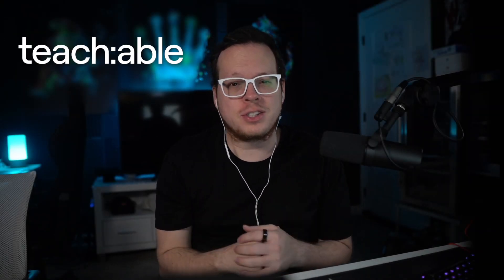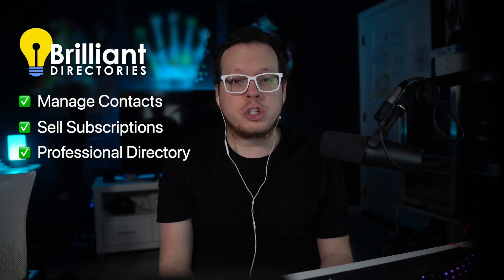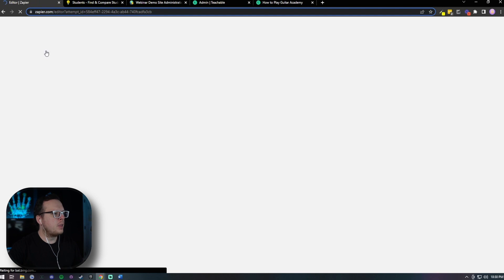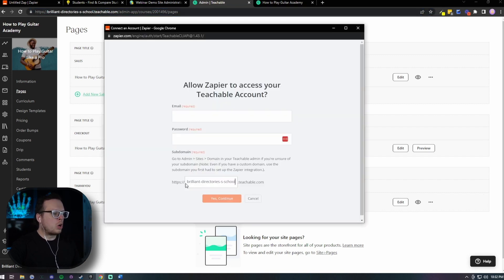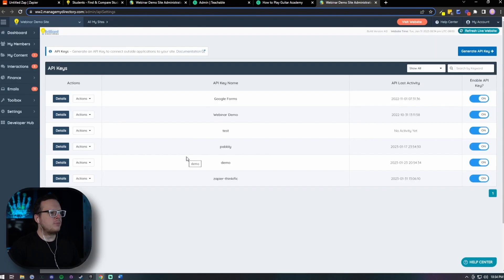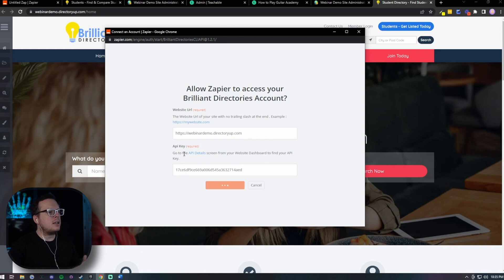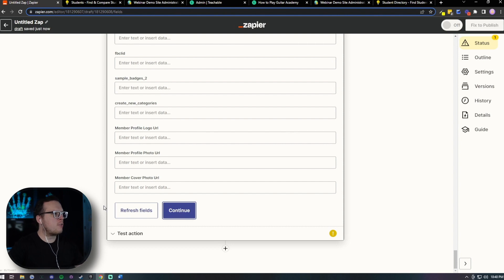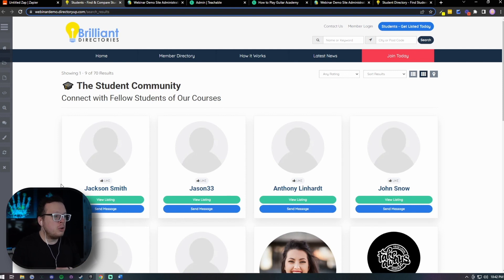TEACHABLE + ZAPIER ⚡️ Create a Profitable Membership Directory with Student & Course Data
👋 Find out how integrating Teachable, Zapier, and Brilliant Directories can increase sales & student engagement.

🧭 Video Chapters:

0:00 - Introduction
0:30 - Secret to Boost Revenue
1:34 - Integrate Teachable with Brilliant Directories
2:04 - Log into Zapier and click on "NEW ZAP"
2:14 - In Zapier, select Teachable as the Trigger
3:48 - In Zapier, select Brilliant Directories as the Action
7:43 - Get a Free Trial of Brilliant Directories